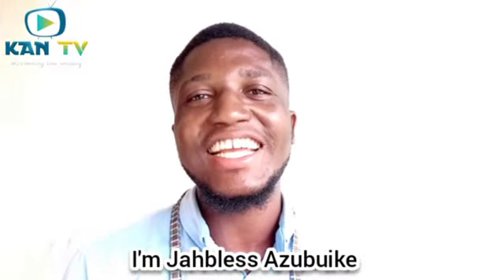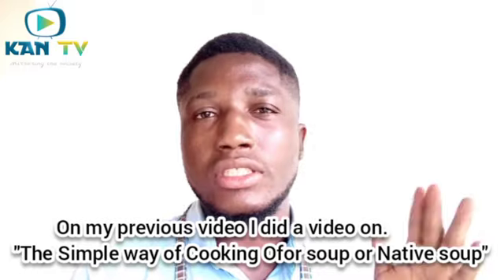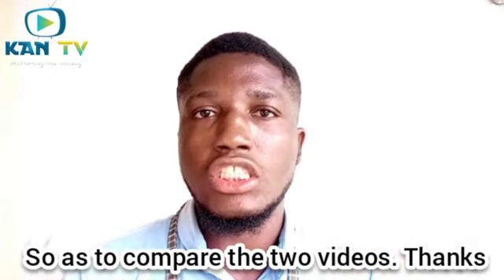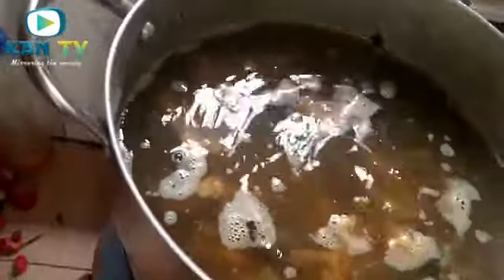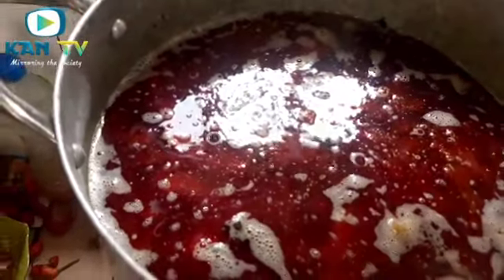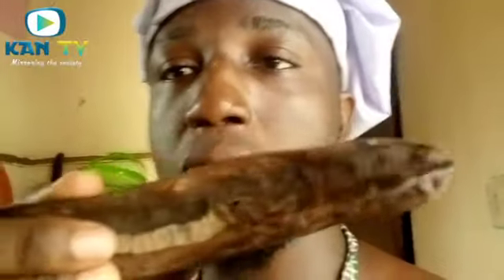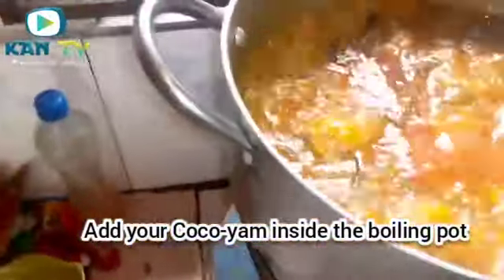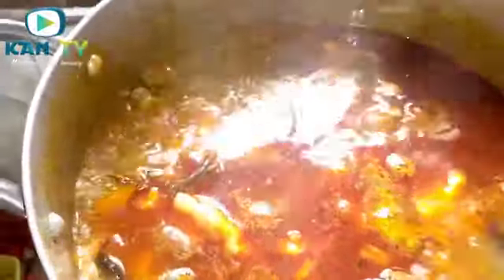Simple Way Of Cooking Native soup || Using Coco-yam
KAN TV

This is a video teaching you step by step on how to to Cook native soup.. we will be using Coco-yam as our thickener not Ofor.

ingredients
1. Coco-yam (for thickening any amount you want)
2. fresh pepper
3. beef meat
4.smoked fish
5. oziza leave
6. palm oil (red oil)
7. Crayfish
8. Udo (the one I said had a lovely aroma and and good taste)
9.stock fish
10. Canda or pkomor
11. maggie seasoning
12. salt

Support KAN TV by donating or tipping to help. through this Link: 🖇️🔗 Thanks 🙏👍